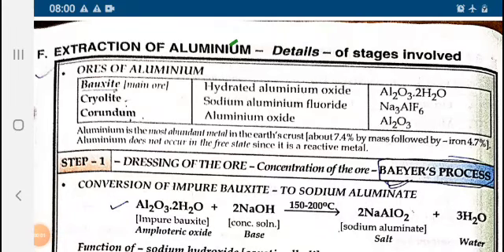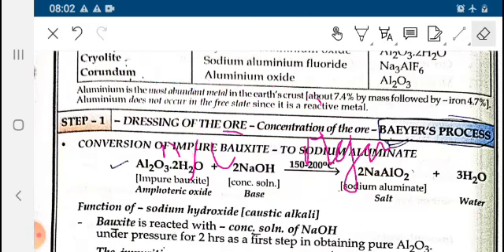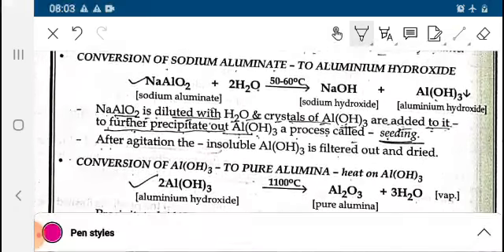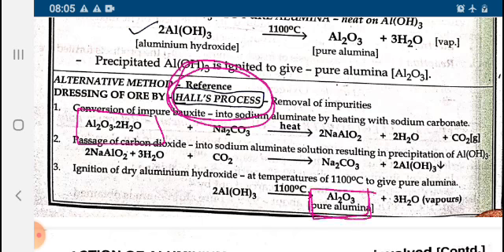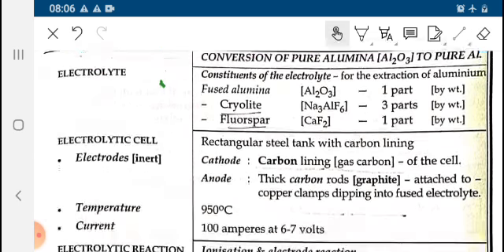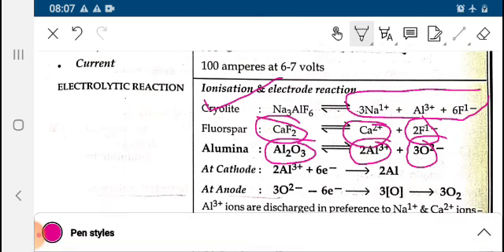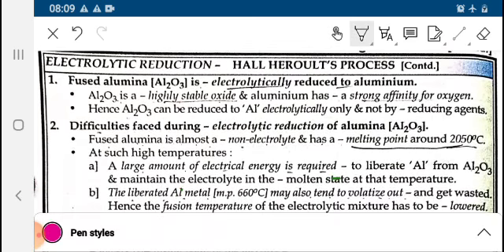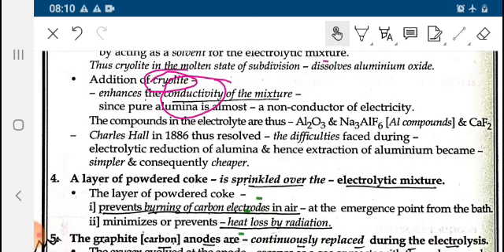Class 10 Chemistry Chapter 6 Metallurgy Extraction of Aluminium Part 1